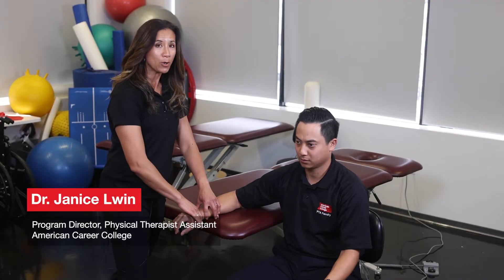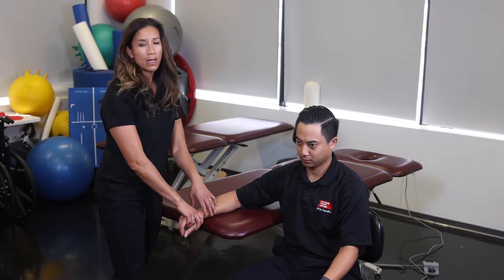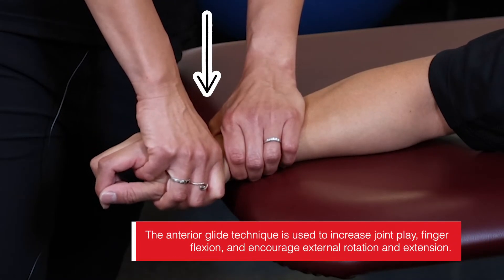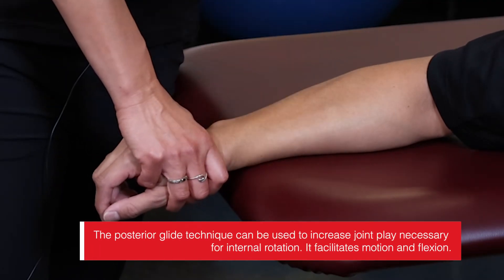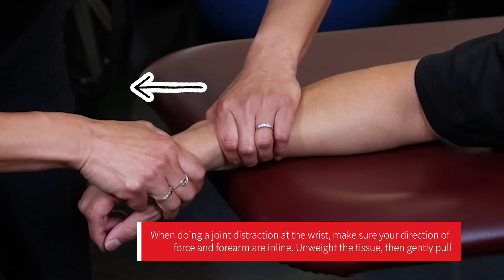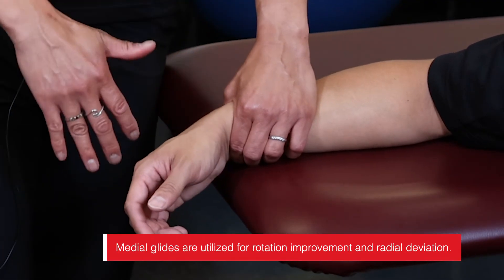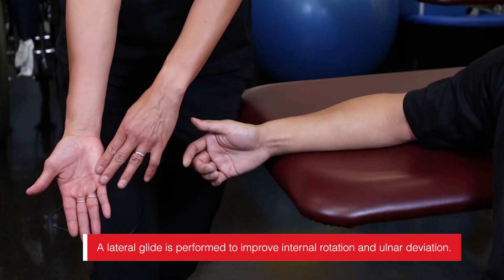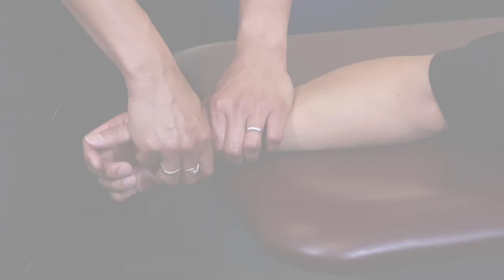ACC PTA Instructors Demonstrate Joint Mobilization Techniques At The Wrist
In this demonstration, Physical Therapist Assistant Instructor Dr. Janice Lwin, will be showing a step-by-step overview of how to use joint mobilization techniques at the wrist.